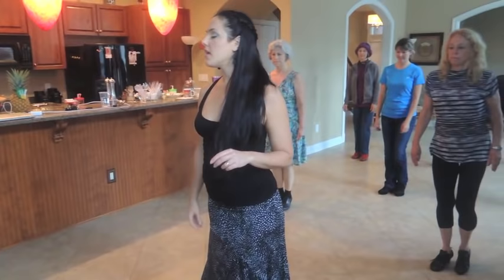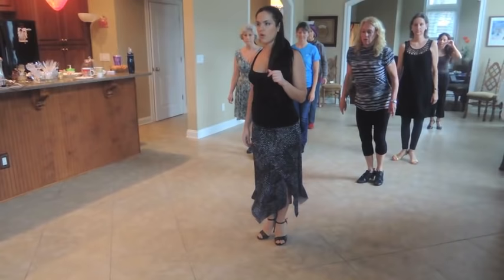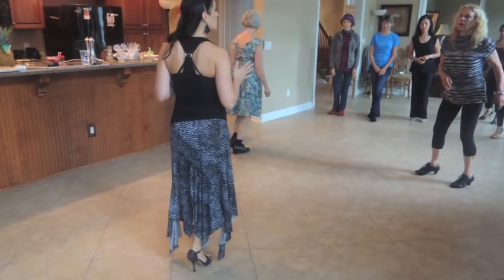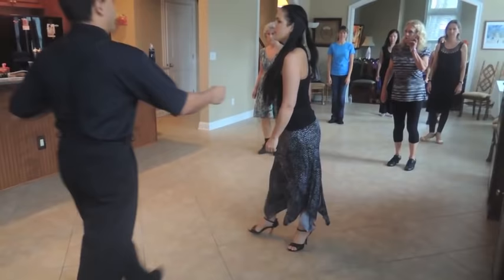TANGO LESSON: Traspie Combination for Tango Vals Milonga Georgina & Oscar Mandagaran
‼️To be on ZOOM in our next live lesson write us!
Then you can make your contribution to the lesson by sending a donation of the amount you want.
Lesson will be recordered and all the zoom participants will get the link to watch it again.
If you can’t be live during the lesson let us know we can send you the video!

‼️Para estar en ZOOM en nuestra próxima clase en vivo escríbenos.
Agregaremos tu email a una lista donde cada semana enviamos el link de zoom. Luego podrás hacernos un aporte por la clase realizando una donación del importe que quieras.
La clase serà grabada y todos los participantes de Zoom recibirán el link para poder mirarla nuevamente! Si no puedes asistir a la clase en vivo también te podríamos enviar el video.

💎Para DONACIONIONES

DONACIONES DESDE ARGENTINA
Donación MercadoPago
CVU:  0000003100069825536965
Tu alias: TangoBuenosAires.mp
DONACION por CBU SANTANDERRIO:
Luis Oscar Mandagaran caja de ahorro:
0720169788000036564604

DO YOU WANT TO STUDY with us?
 ARE YOU A TEACHER and WANTS  to work about teaching metoth?

✅We have 14♦️instructional DVDs available for you from our website also in a DIGITAL📲format, so that you can download them to your computer! ( DVDs are  1 hour 30 minutes each with ENGLISH subtitles and spanish audio) 🔑🥇💪👂👣💃🕺❤️🌟

✅We also have more lessons on different topics always from our website on the Section ¨NEW LESSONS¨ and the possibility to do a PRIVATE LESSON by Zoom or Skype!

Usually  5-10 hours of private lesson is a good time to work on choreographies!

✅ PRIVATE COACHING also by ZOOM for couple or single persons, special works on your needs, special exercises personalized for you etc...

✅Do you have a dance Studio and would you like to have us teaching a workshop, group class...in person or LIVE by ZOOM? Let us know we'll be happy to arrange it.

✅ Do you like to sing TANGO? Georgina can help you to leaner how to!